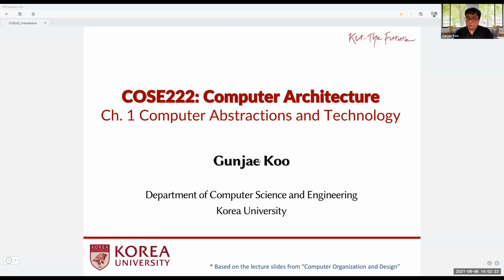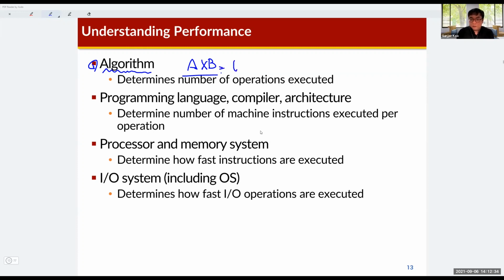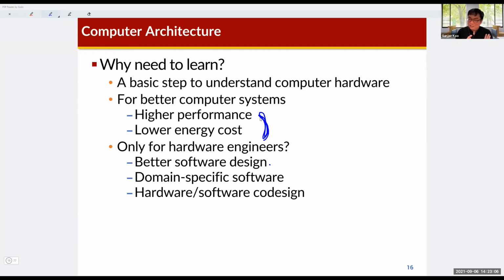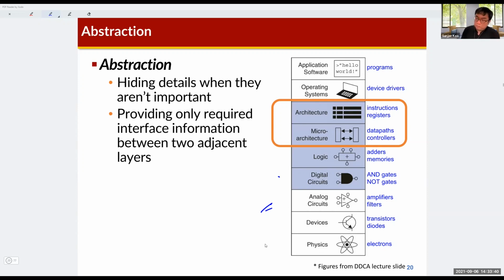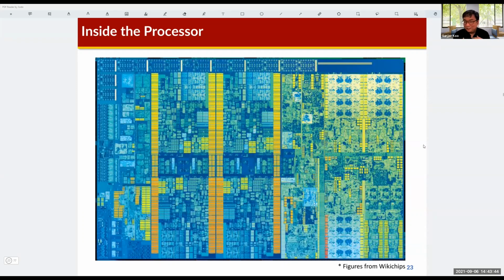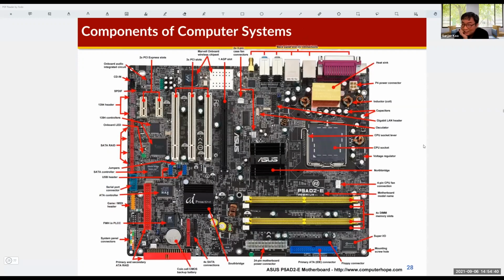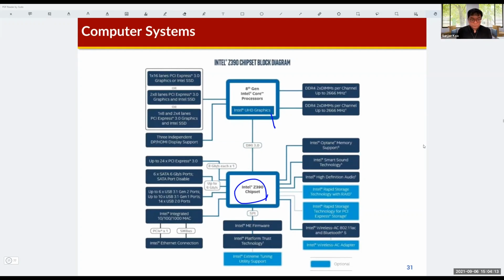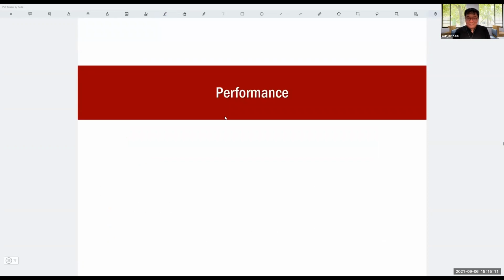COSE222 - Abstractions of Computer Systemes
Day 02 - Abstractions of Computer System Architecture